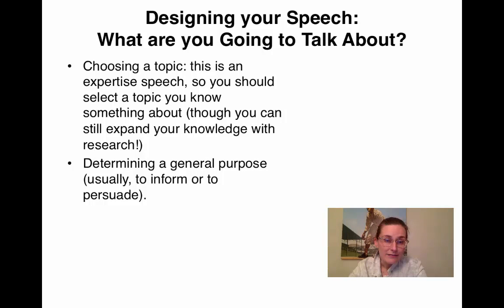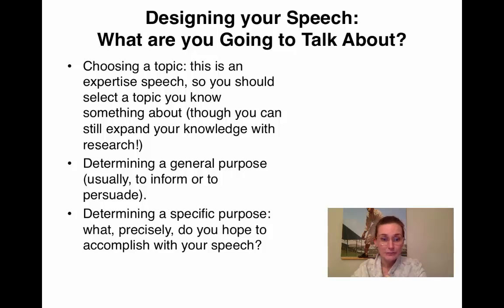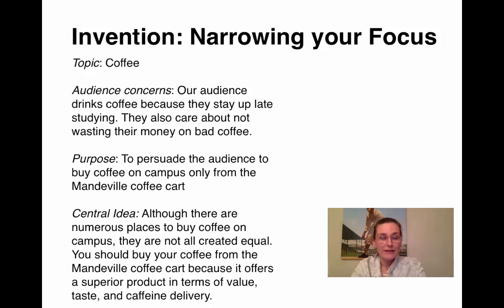CAT125R_Unit5_Intro_Sartor